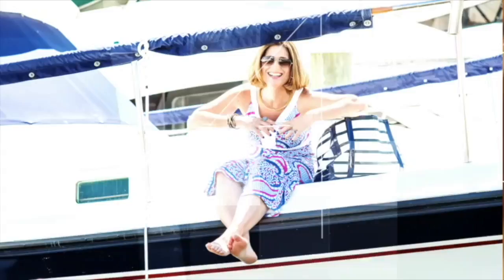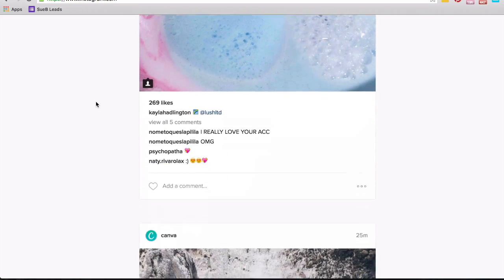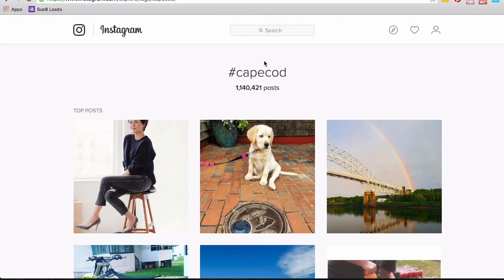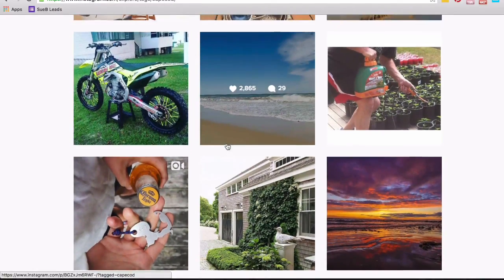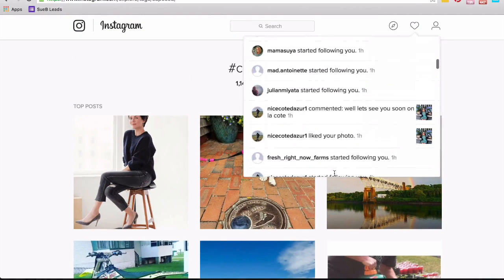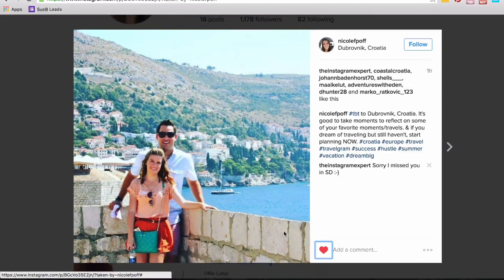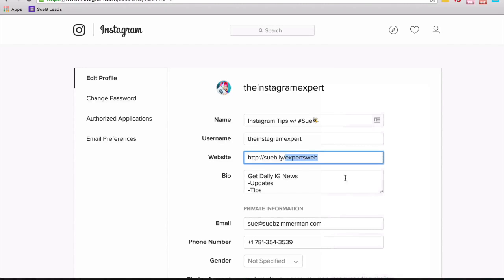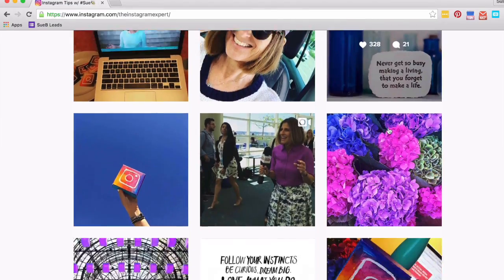How To Use Instagram On Your Computer [2016]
Use Instagram on your desktop computer to save time. While without a doubt, using Instagram from your phone is the best, I also really love doing a few things right on my computer to help maximize productivity.